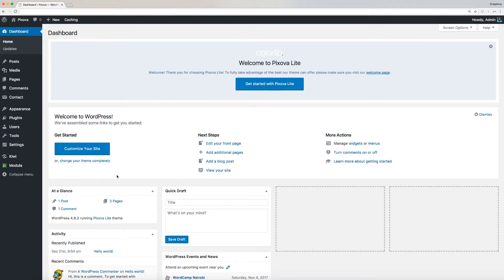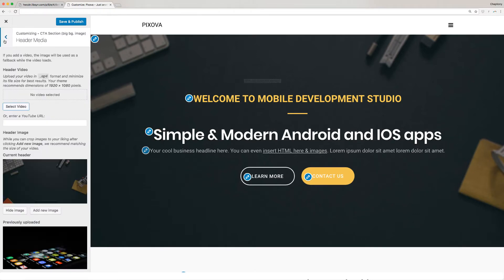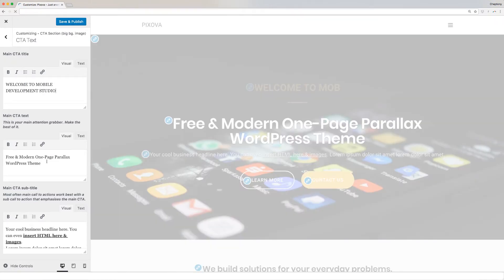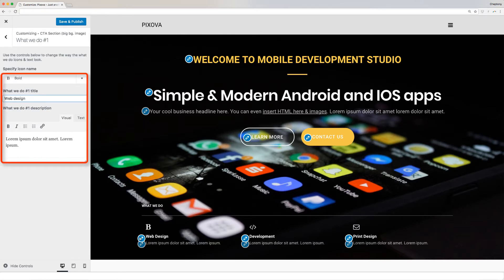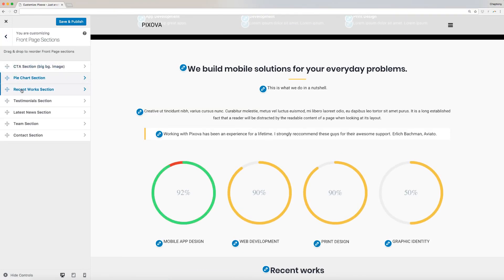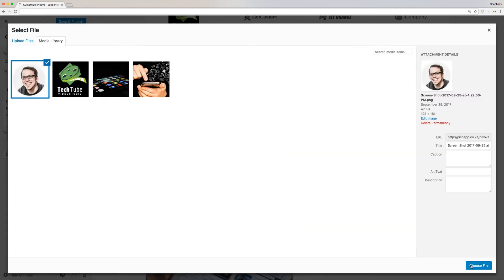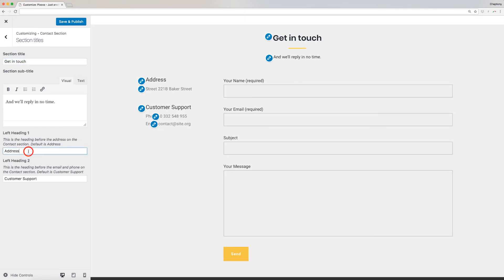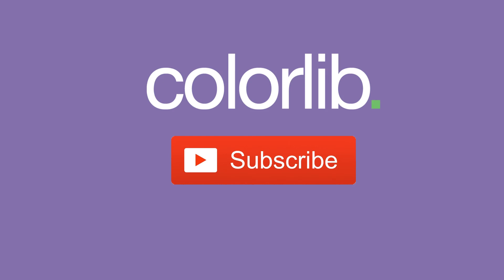How to Set Up Your Website Frontpage with Pixova Lite theme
In this video you will learn how to setup frontpage for your website when using Pixova Lite or some of our free WordPress themes.
This tutorial will cover all the details, so don't worry if this is the first time you are using WordPress or any of Colorib themes.

This covers all the things you can do via WordPress Customizer to make your website personal and look in a way you have always wanted.

Comments below the video are not for support as YouTube comments has very limited functionality. Make sure to ask all support related questions on our forum.